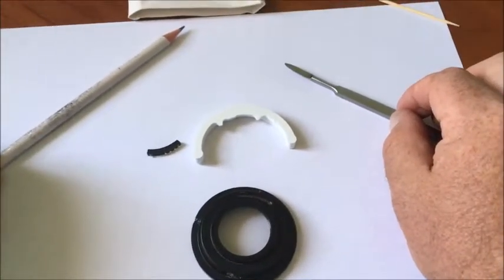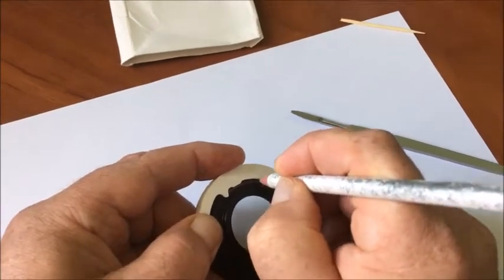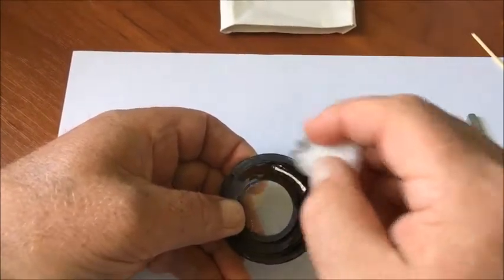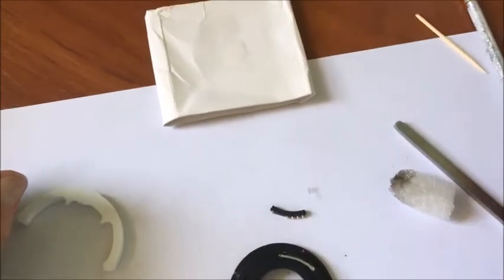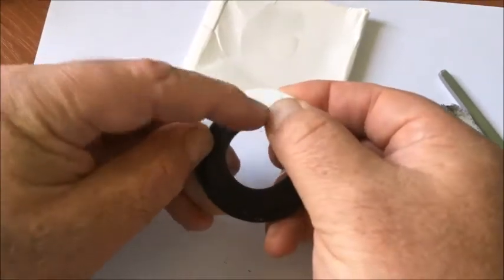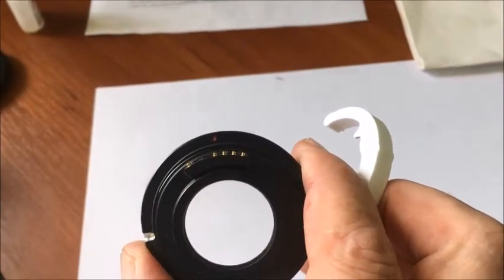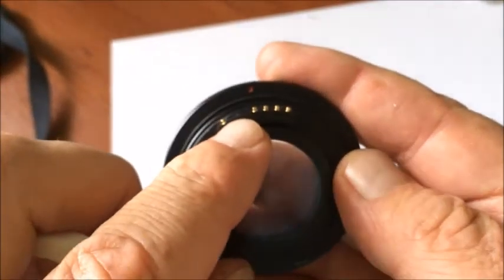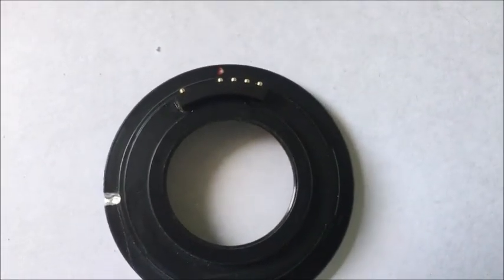How to install a dandelion on an M42-Nikon adapter with a lens. Instruction.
My Ebay store:
Europe:
World:
Hong Kong
In this video:
How to install a chip-dandelion on the M42-Nikon adapter with a lens:
1. Attach the caliber
2. Draw the location of the chip
3. Remove the caliber
4. Clean the black paint on the place where the chip will be installed
5. Degrease the chip installation location
6. Degrease the chip
7. Apply glue to the chip installation location
8. Attach the caliber
9. Attach the chip to the caliber
10. Remove the caliber
11. Wait until the glue dries.
12. Insert the adapter with the chip into the camera
The camera should show the diaphragm.
That's all, you have successfully installed the chip!